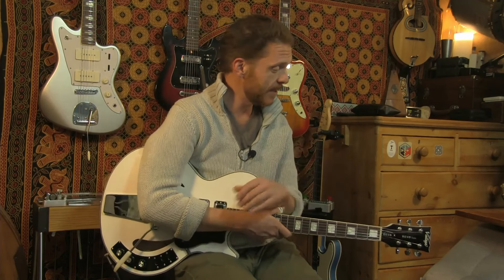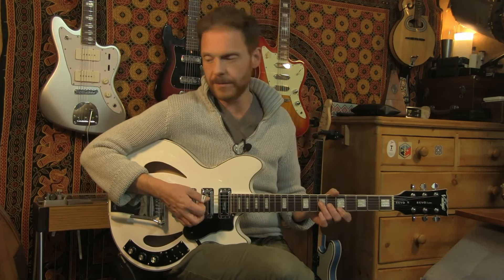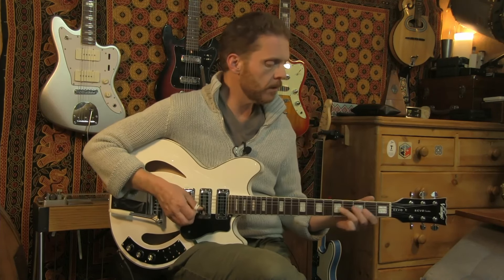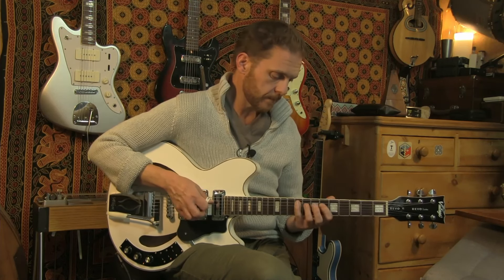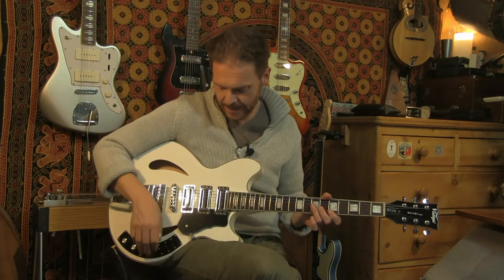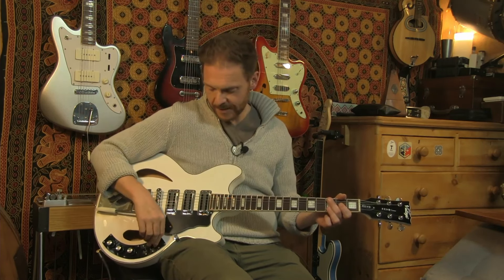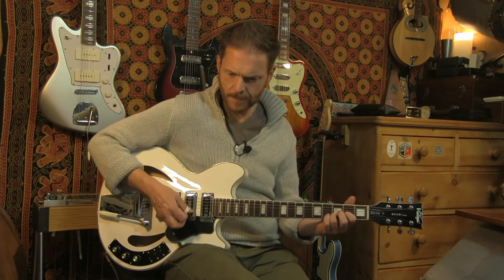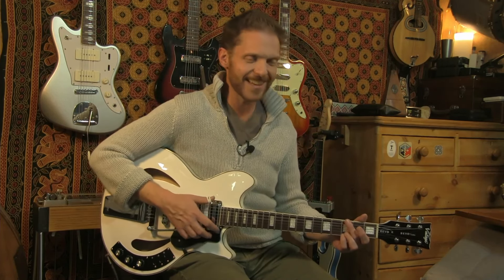The Revo Custom Supreme. Supreme rhythm tones that you can tailor to your needs.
The @VintageGuitarsOfficial Revo Custom Supreme is big, glorious, retro - inspired guitar that offers a huge selection of tonal options via it's seven pickup selection options and unusual, but useful, midrange control.  Lots of fun to be had here... :-)

0:00 - Intro Jam
1:26 - What Am I looking At Today? Specs etc...
3:16 - Bridge Pickup
4:18 - Middle Pickup
5:04 - Neck Pickup
6:16 -The Combinations!
6:34 - Bridge + Middle
6:51 - Middle + Neck
7:15 - Bridge + Neck
7:54 - Bridge + Middle + Neck
8:16 - The Tone Circuit Midrange Control demo
14:00 - The Vibrato
14:25 - Summing up
15:20 - Outro Jam

Here's what Vintage say -

The Vintage Revo Custom Supreme is themed on the guitar played by the iconic 60s British guitarist, WHO was famous for his scissor kicks and windmill swinging guitar technique.

With the same semi-acoustic body, neck and fingerboard tonewood construction and 3 low noise Entwistle RT64 double coils as the Revo Supreme Baritone, this beautiful model features a vintage style vibrato system.

Body: Maple
Neck: Maple
Fingerboard: Jatoba
Frets: 22 Medium Jumbo
Scale Length: 24.75" (628mm)
Tuners: Wilkinson®
Bridge: Roller
Vibrato: Vintage Style
Pickups: 3 Alan Entwistle Toaster style – Entwistle RT64 Toaster style (7.5K), N/M/B
Controls: Volume, Tone 1, Tone 2 Bass Cut. 3 ON/OFF pickup slide switches.
Top Nut: GraphTech®
Strings: Elixir